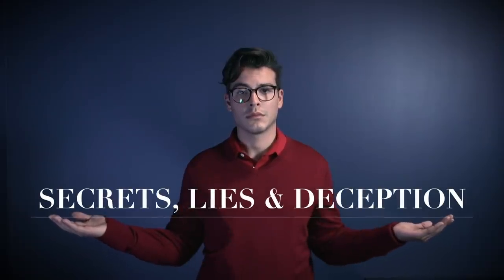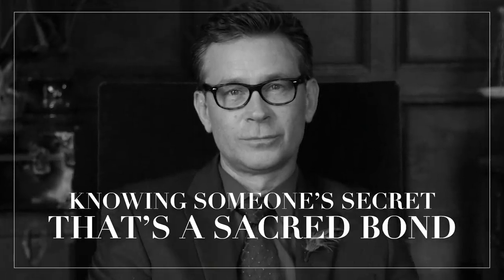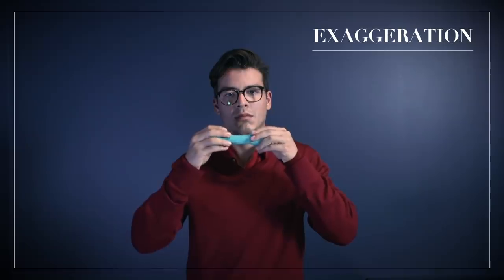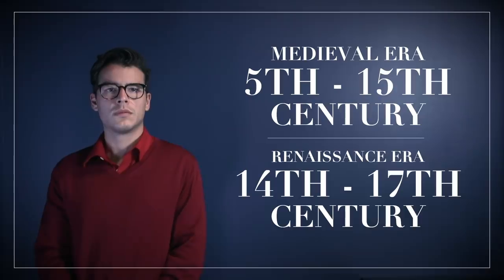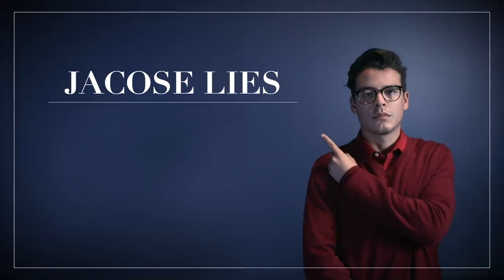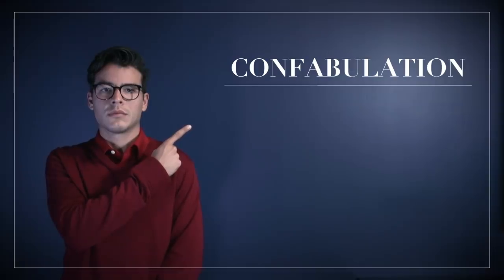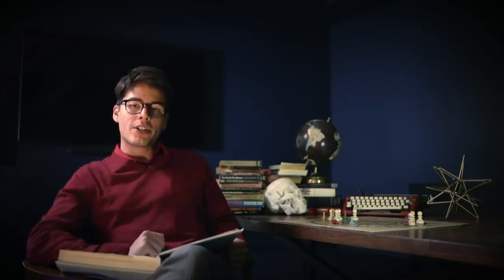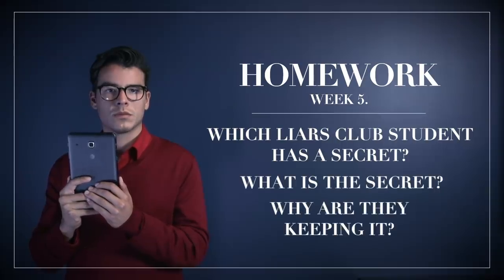Lies Rooted in Secrets | Lecture 5 | Guilty Party: History of Lying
Most of us agree that we lie to protect our secrets. Our deceptions are a shield against prying eyes and curious minds. But how do our intentions shape the kinds of lies that we tell?

Again, we no longer have spaces free in our Google Classroom, but I invite you to watch the lectures and audit the class. You may not receive a grade, but what you learn will be invaluable.

An AT&T Hello Lab Project starring: Andrea Russett, Gabriel Conte, Teala Dunn, Manolo Gonzalez Vergara, Alexis G. Zall, Miles McKenna, Jessie Paege, Tiffany Alvord, Vale Genta, Audrey Whitby, Nick Fink, Sebastian Genta and Connor Trinneer!